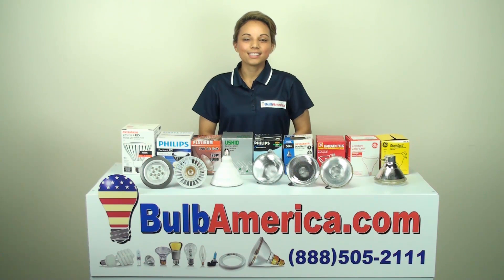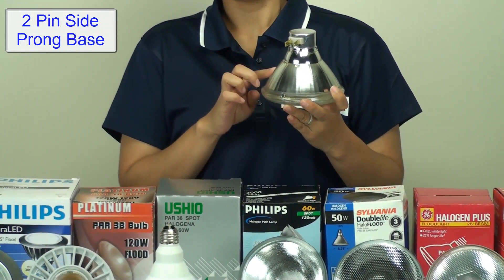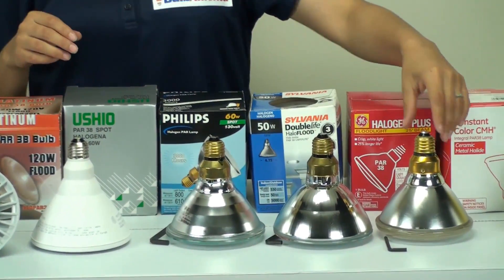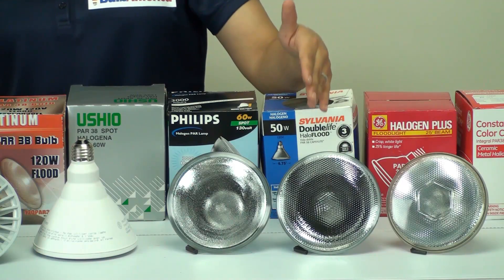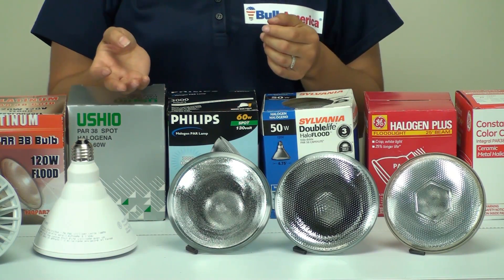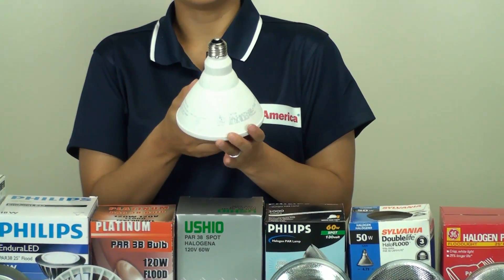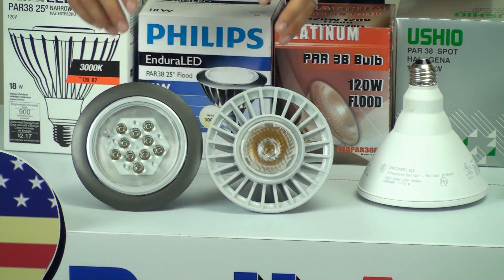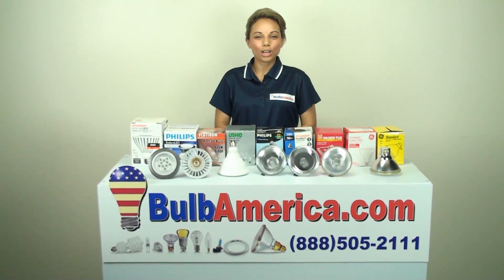PAR38 light bulb differences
In this video a BulbAmerica lighting expert is explaining the differences between different types of PAR38 light bulbs.